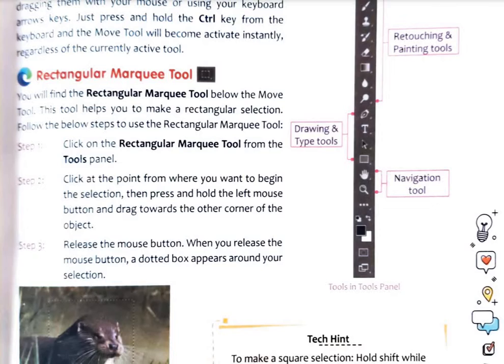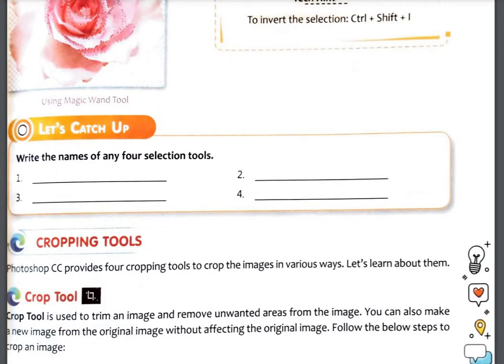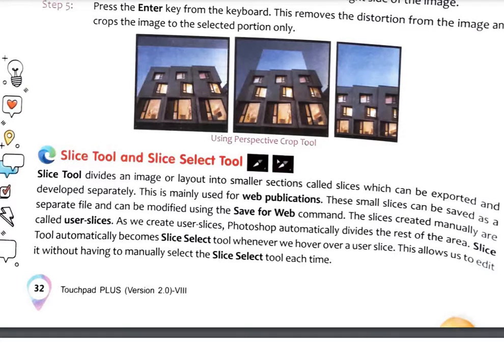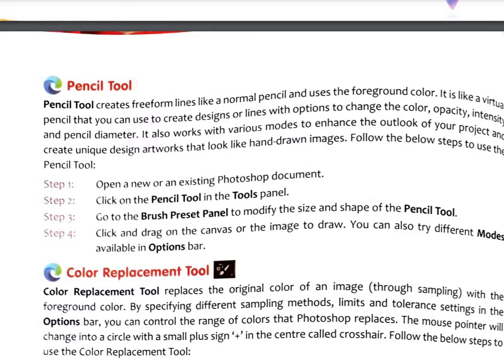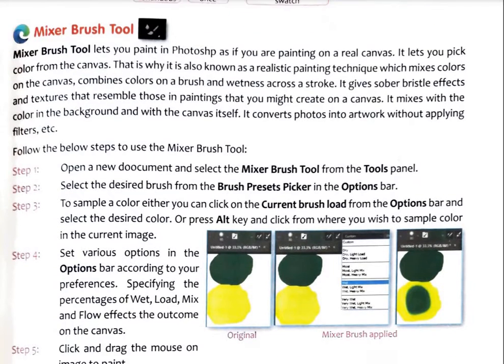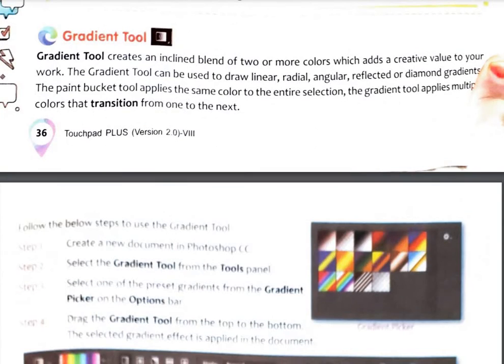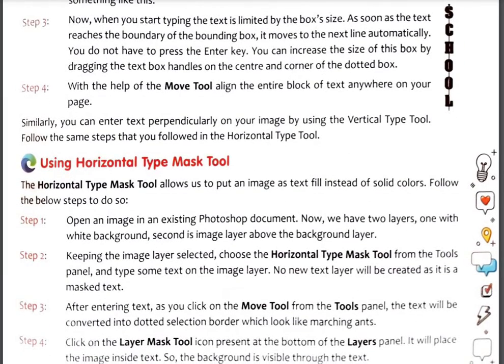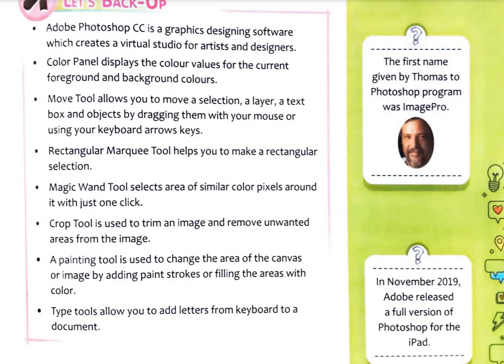Class 8th Chapter 2 Part 2 Introduction to Adobe Photoshop CC Class8 Touch Pad plus ver 2 2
Class 8th Chapter 2 Part 2 Introduction to Adobe Photoshop CC Class8 Touch Pad plus

Introduction to Adobe Photoshop CC